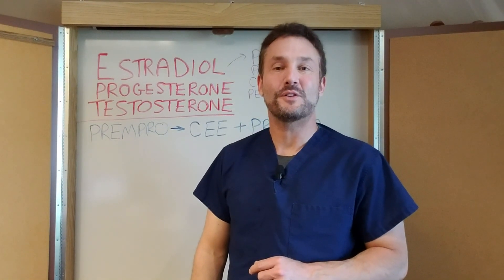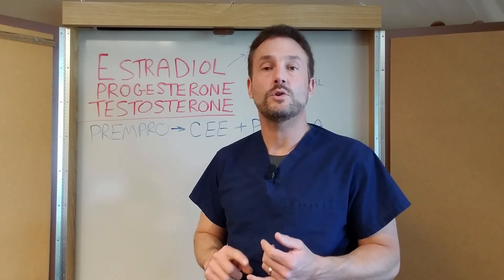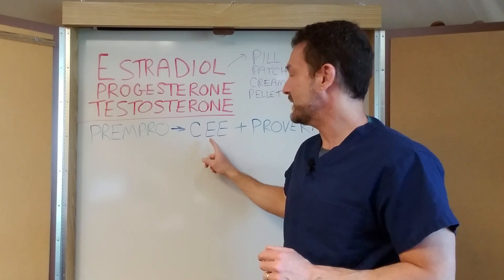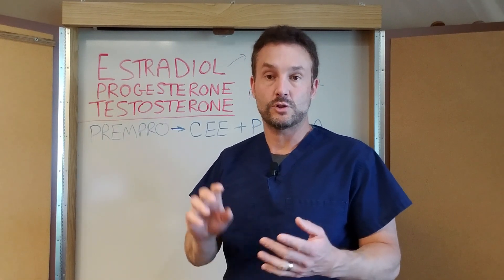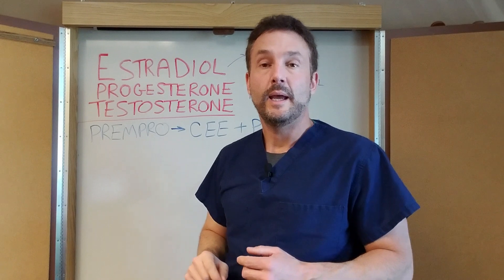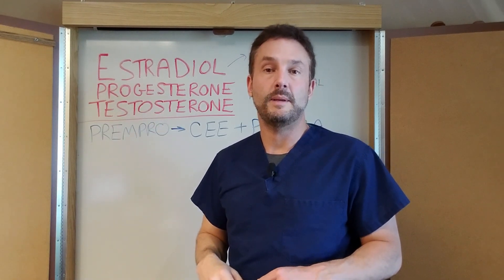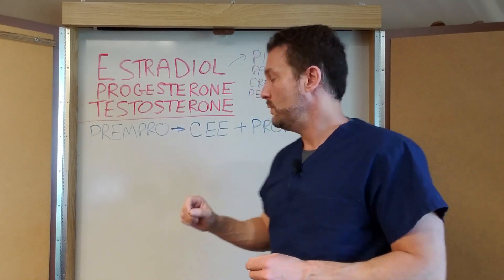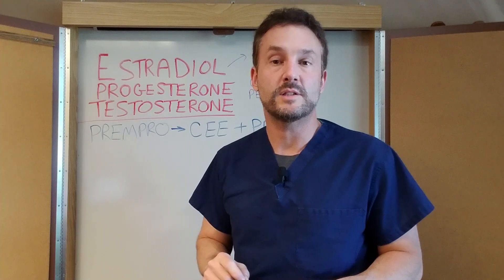Menopause Hormone Replacement Therapy (HRT)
There are two parts to menopausal symptoms. The first is all of the estrogen -related symptoms that women are familiar with, hot flashes night sweats and vaginal  dryness. But also low testosterone occurs in menopause and these symptoms include low libido, lack of energy, depression, loss of muscle mass and gaining fat.
HRT in women is a very specialized area and should only be done by someone who is man, familiar with bioidentical hormones not the conventional Prempro that is taught in medical school